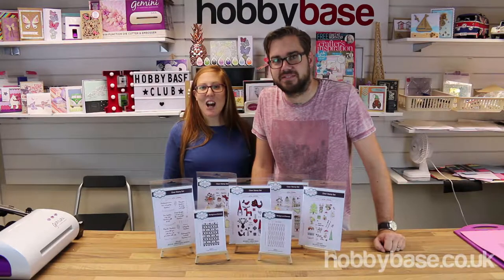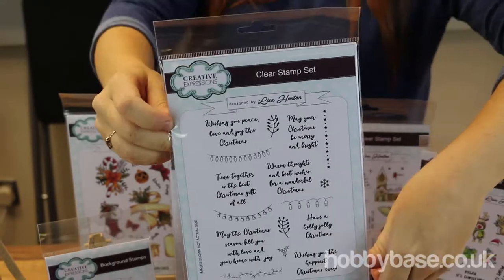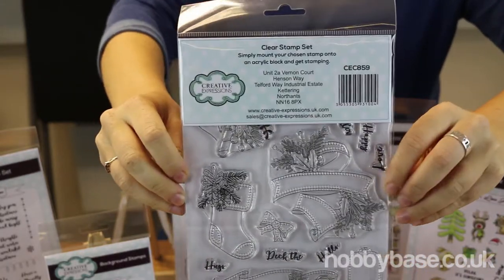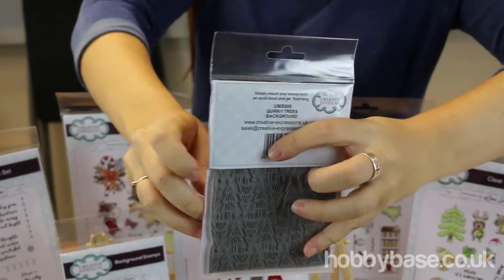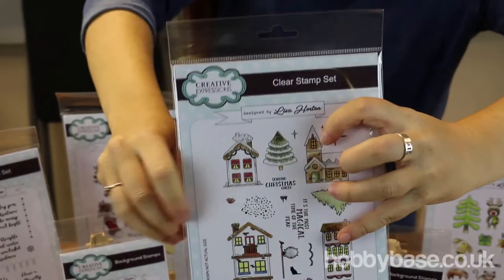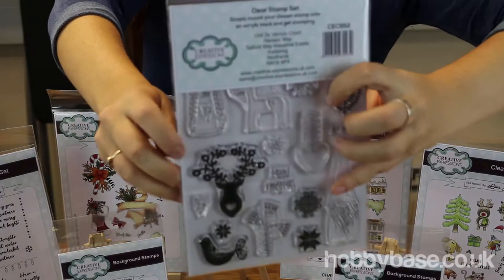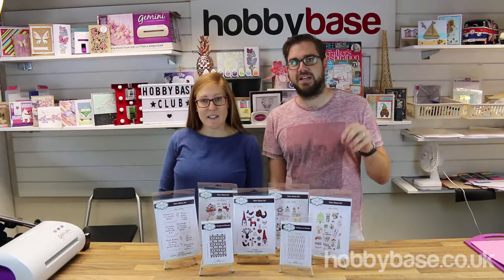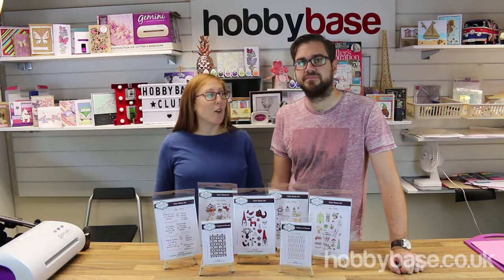Papercraft Products: Lisa Horton Creative Expressions New Christmas Stamp Sets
We love this brand new Christmas Stamp collection from Lisa Horton. Let us know what your favourites are!